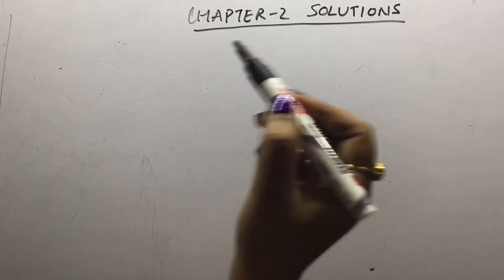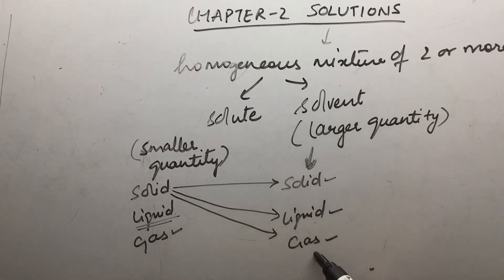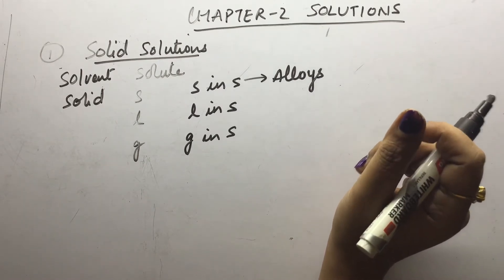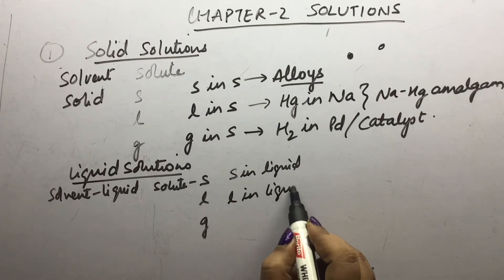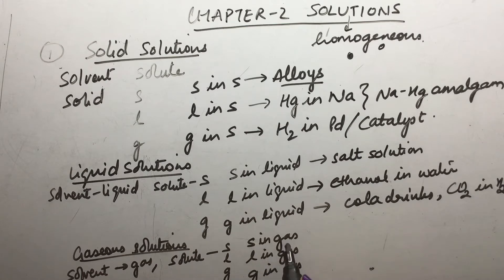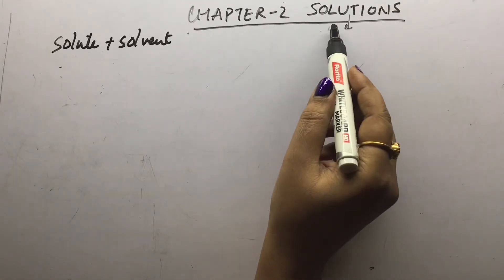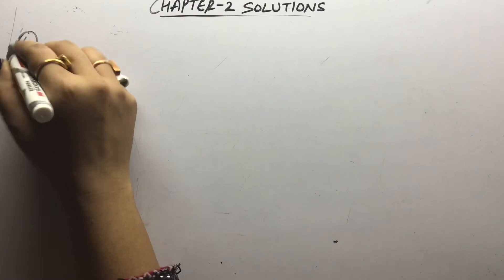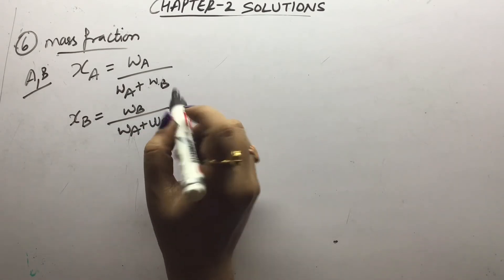Solutions Chapter 2 l Part 1 l Molality Molarity Mole fraction Calculations l Class 12 Chemistry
Solutions Chapter 2 l Class 12 Chemistry I Methods to express concentration of solutions l formulas to calculate mass percent, molality, molarity, mole fraction, weight percent l CBSE l NCERT
Watch this video for in depth clarity on the topic Solutions.